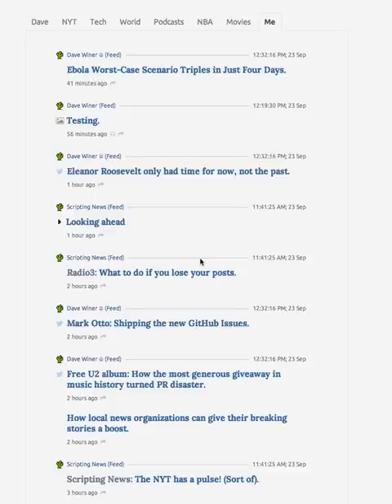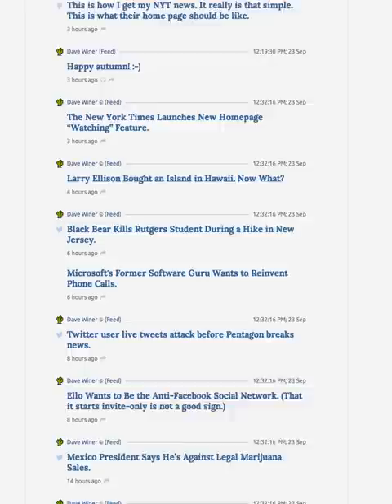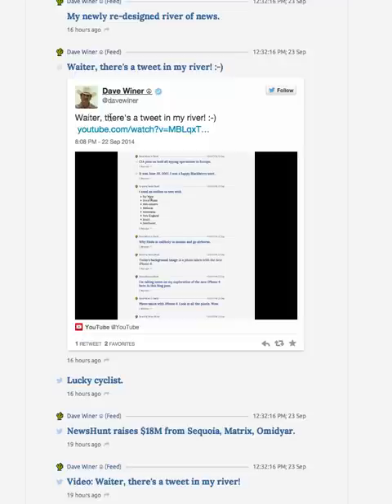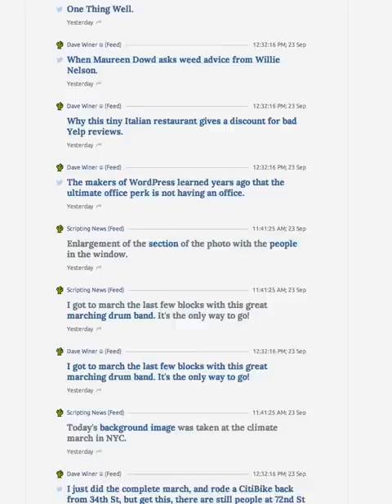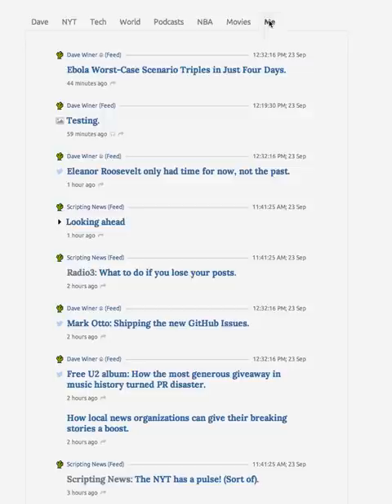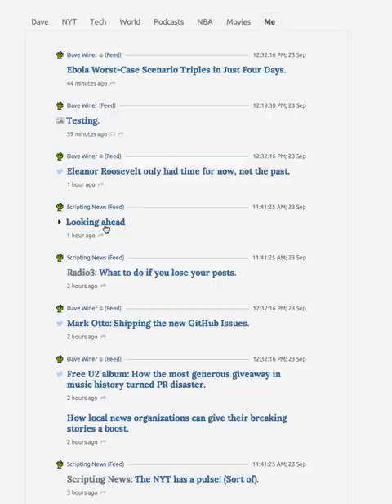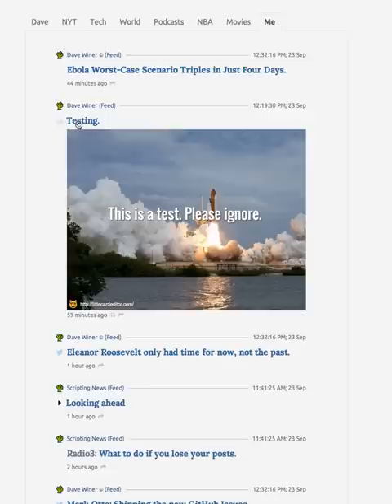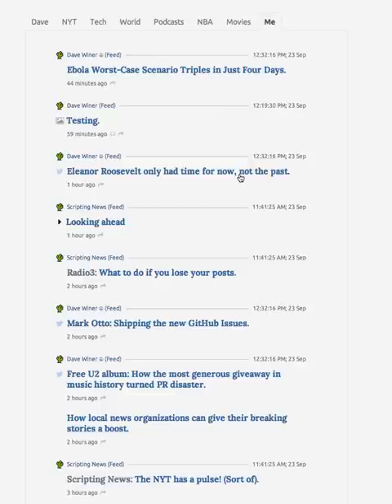Images in my rivers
Now there's another type that can show up in my rivers, an image -- such as those produced by Little Card Editor. The pieces are starting to fit together.